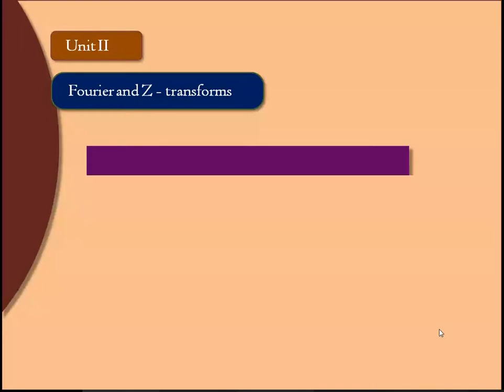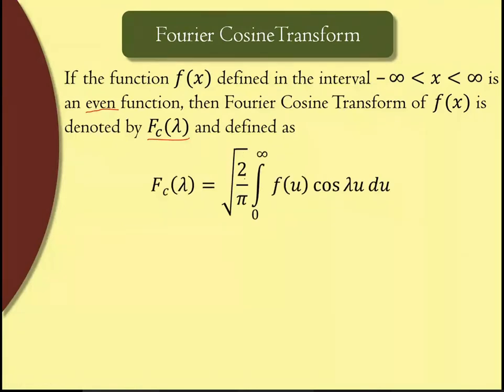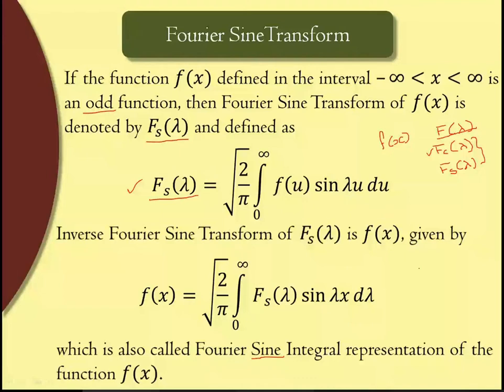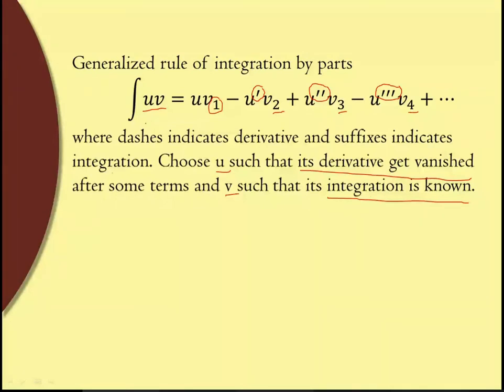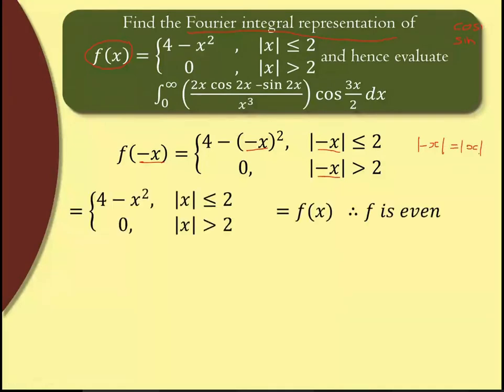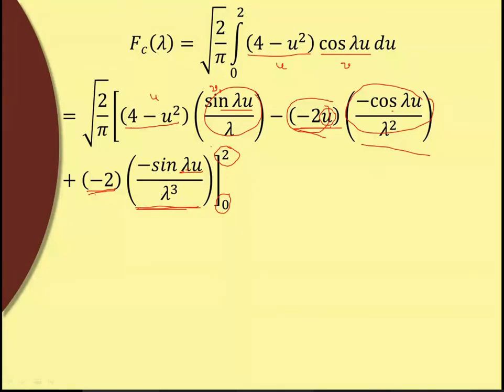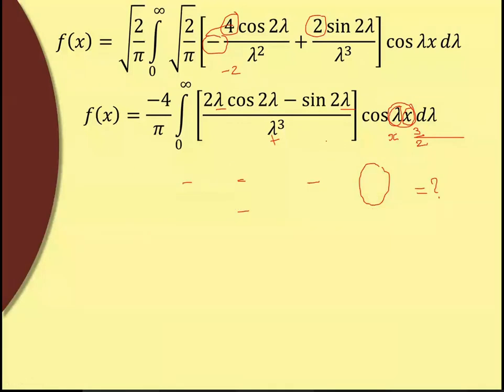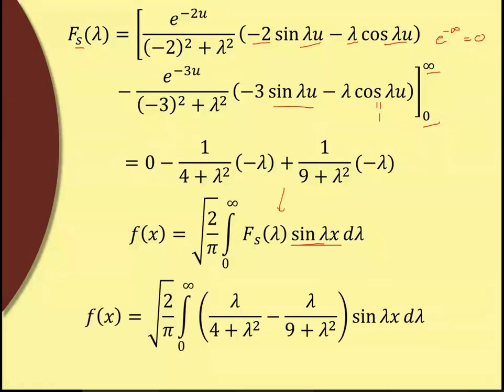(Lect 1) Introduction to Fourier Transform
SE (Computer)
Engineering Mathematics III
Unit II : Transforms
Lecture 1 : Introduction to Fourier Transform